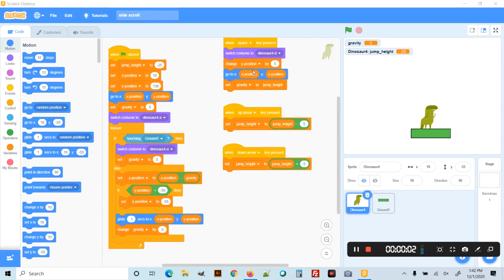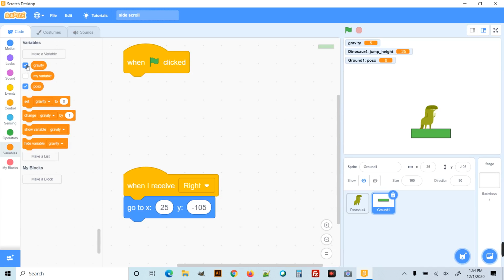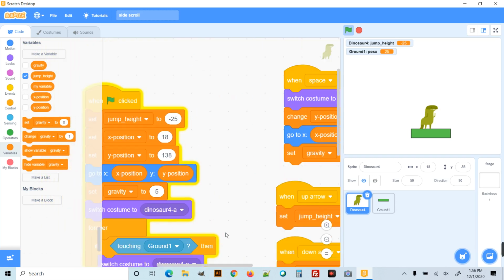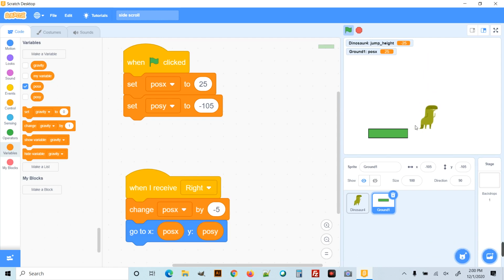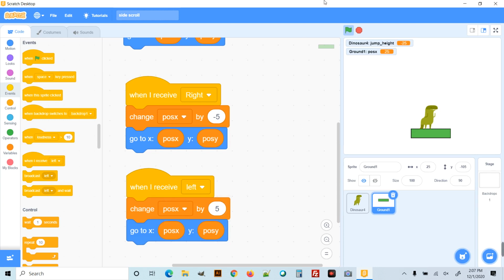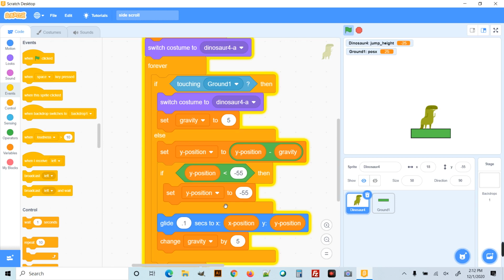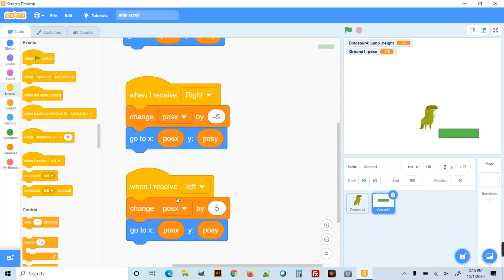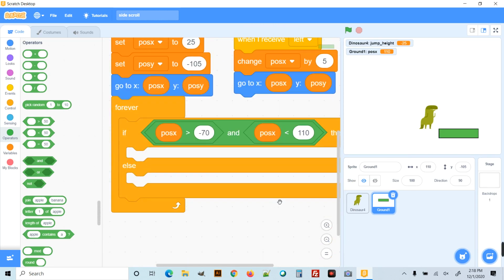Scratch 12 1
Scratch class 12/1